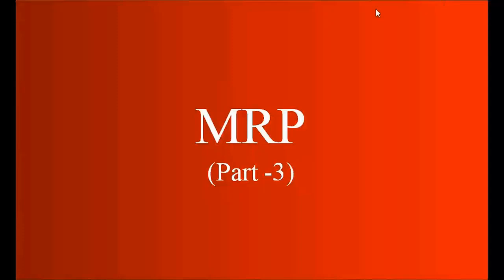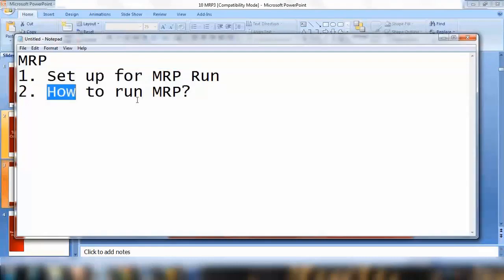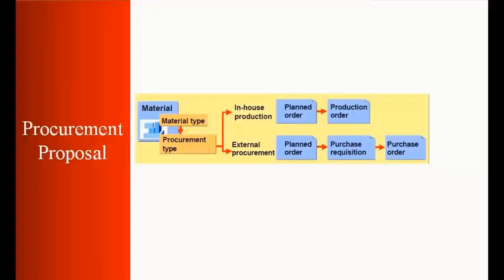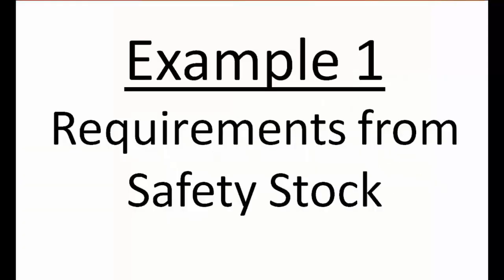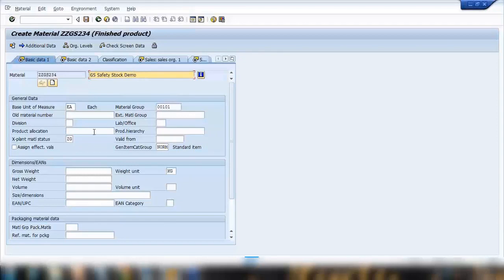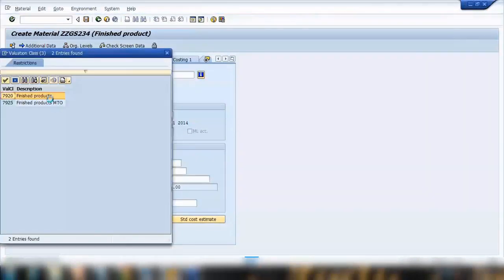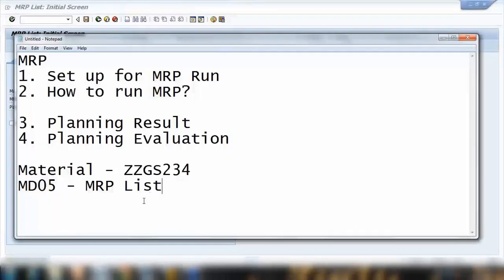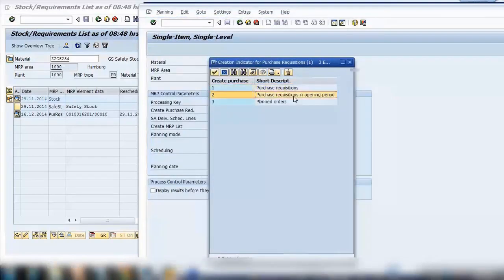SAP PP Training - MRP3 (Video 19) | SAP PP Production Planning